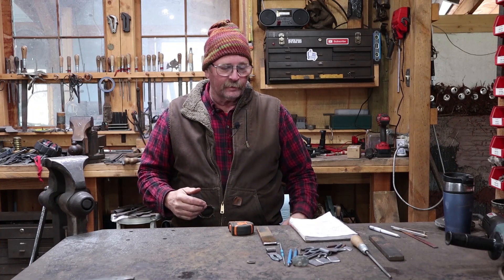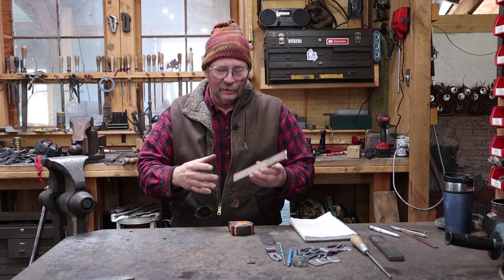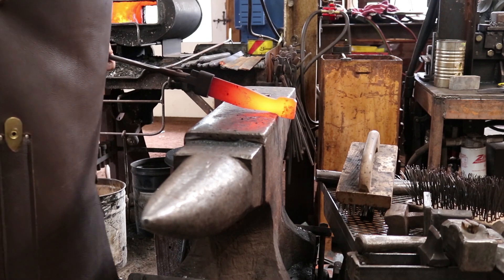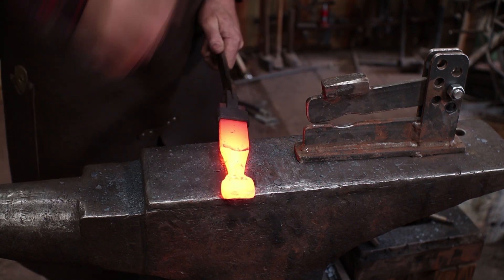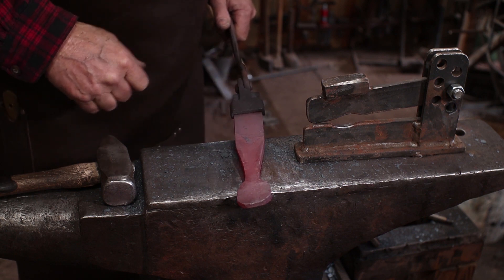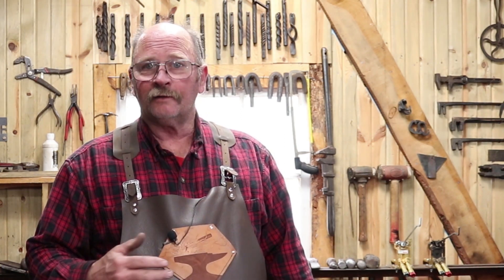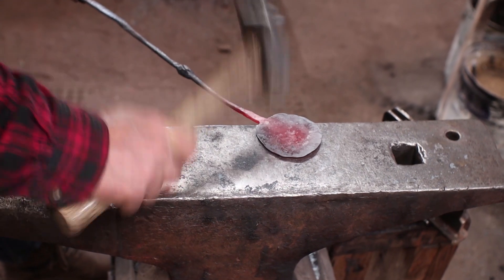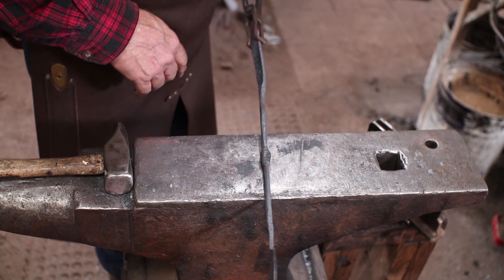Forging a ladle - short version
For this series on forging a ladle I did two edits, this one is the shorter 23 minute version and has been edited to show only the key information.